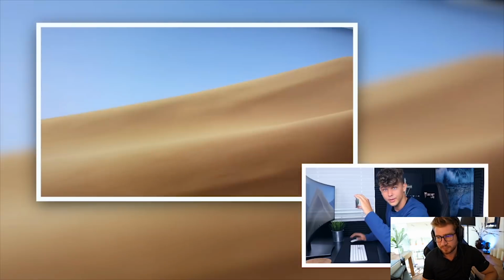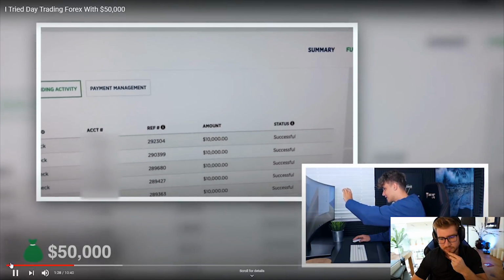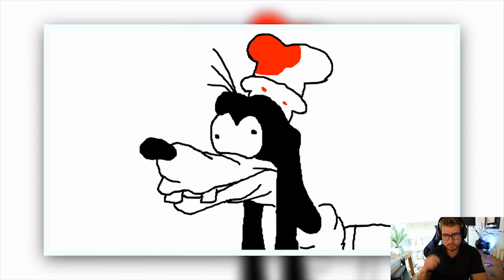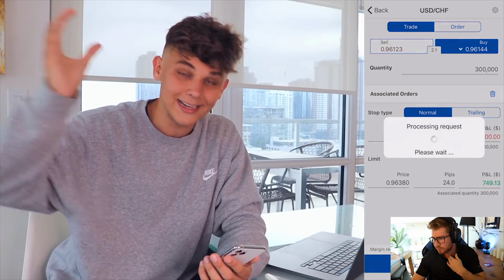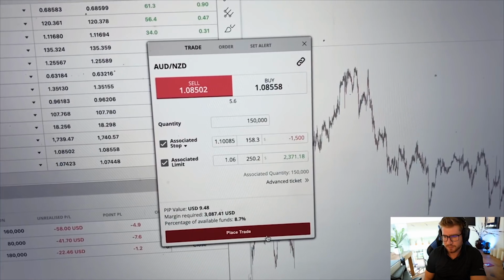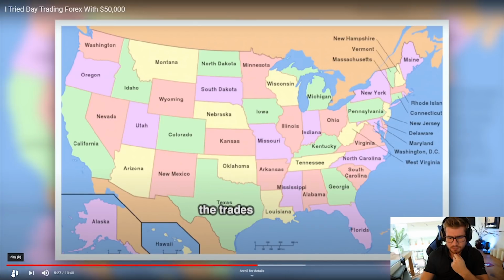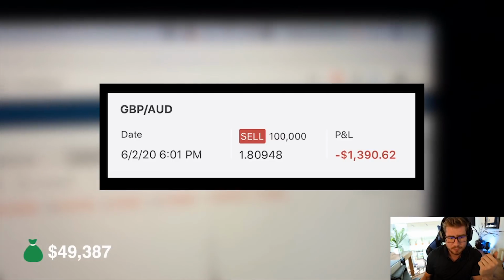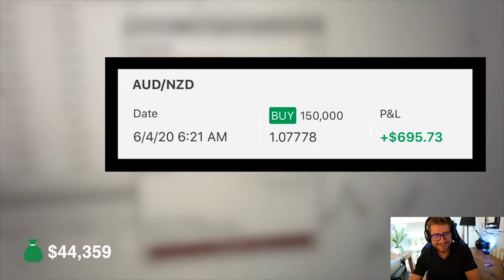Professional Trader Reacts: I Tried Day Trading Forex With $50,000 (Biaheza)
Guys hes back this time with 50k account to trade with. Lets see if we can just give a littel bit of advice to any new traders looking to join the ranks after watching him trade this 50k.

I hope yall are cautious when entering the world of forex, id hate to see you lose money.

🔴Suggested Books
Trading in The Zone(Mark Douglas)
Disciplined Trader(Mark Douglas)
Little Book of Market Wizards